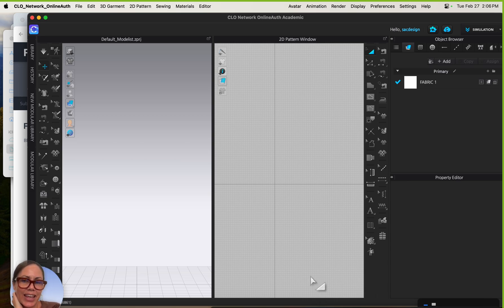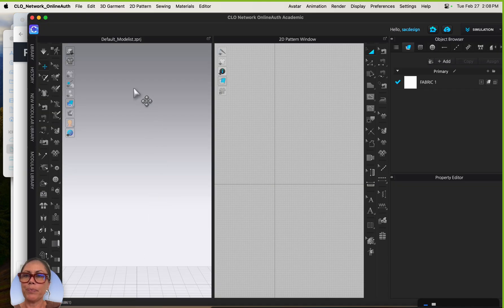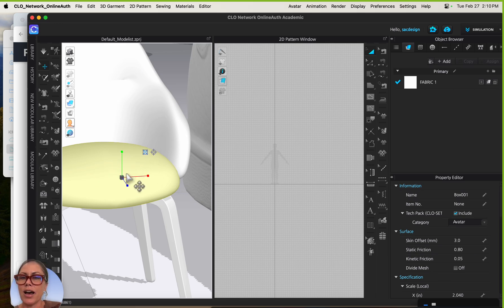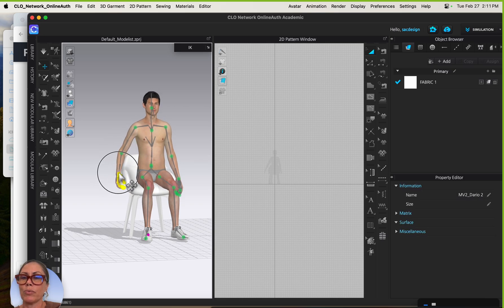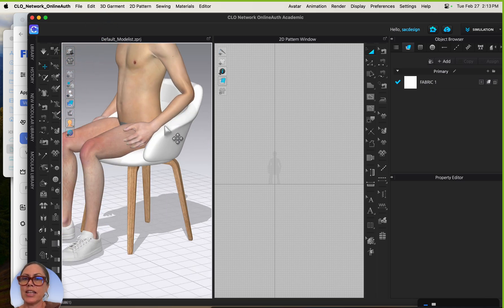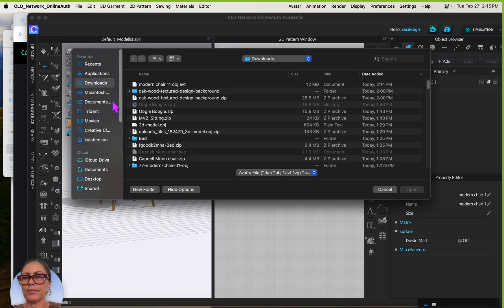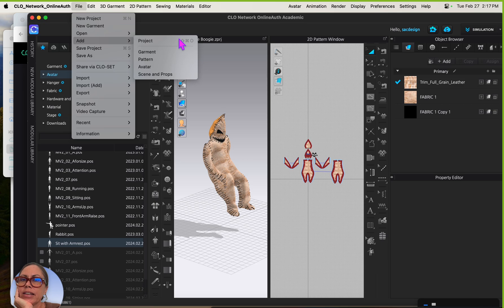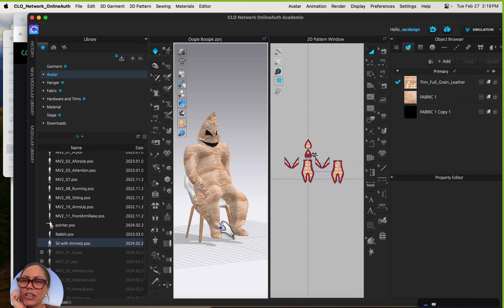Add Free Chairs to CLO 3D and Pose Model to Sit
Contents
1:12 Find Furniture
1:50 Import OBJ
3:09 Resize chair
4:25 Apply sit pose to avatar
5:01 Fix avatar sit pose
5:45 Save Pose
6:06 Change Color of chair
7:30 Save chair